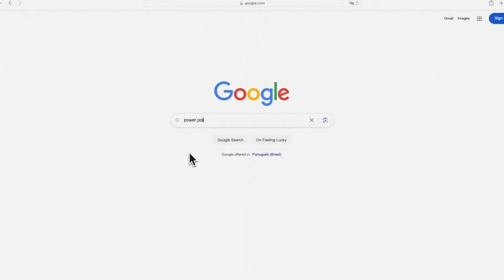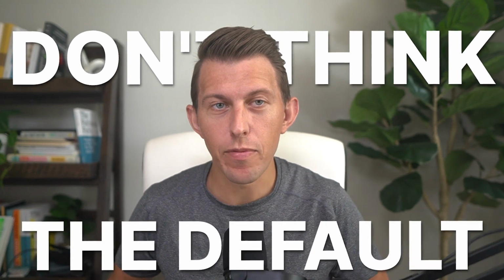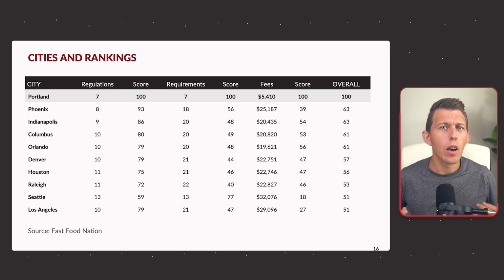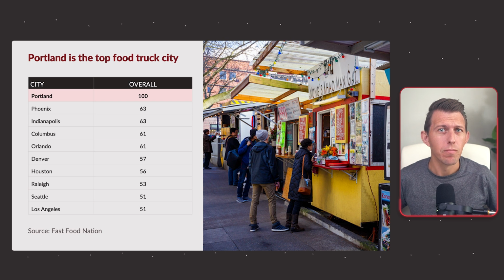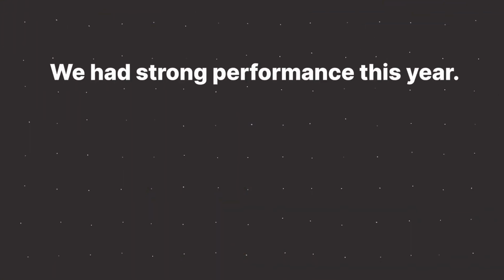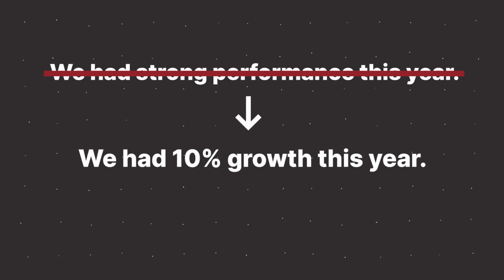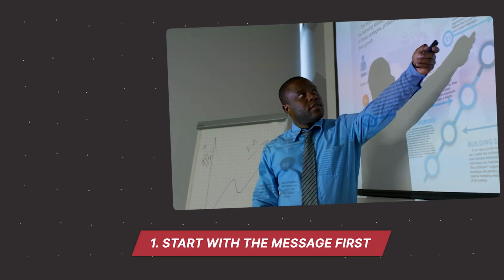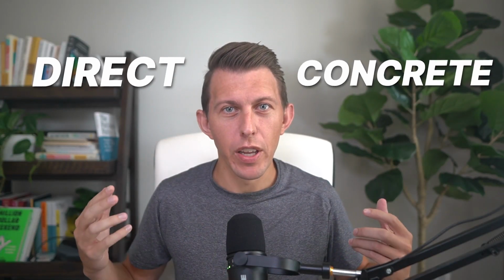Use these McKinsey tricks for better slides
📩 LEARN SKILLS FREE

💼 WANT TO WORK IN CONSULTING?
Want to work in consulting?  Consider coaching from My Consulting Offer

Interested In Corporate Workshops?
I run virtual and in-person workshops and multi-week learning programs for strategy groups, data analytics teams, boutique consulting firms, and data-driven teams.